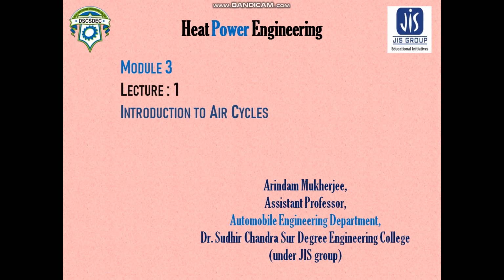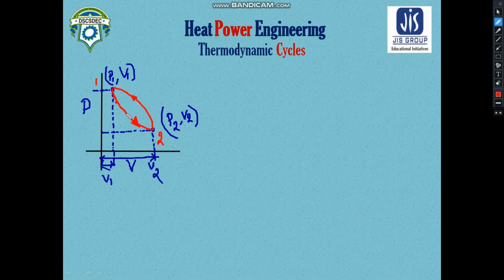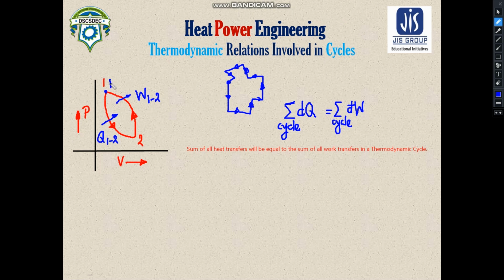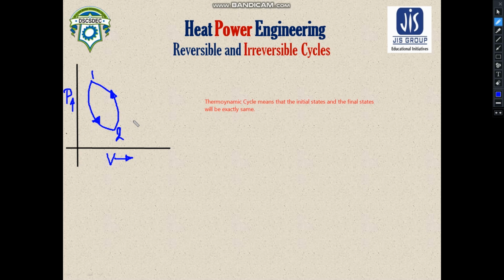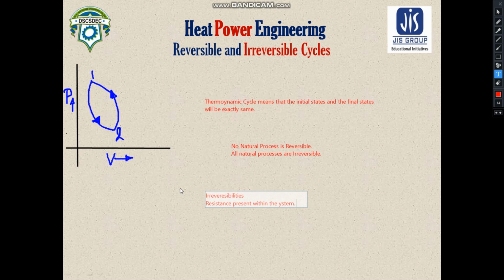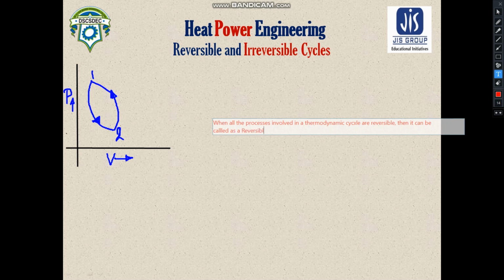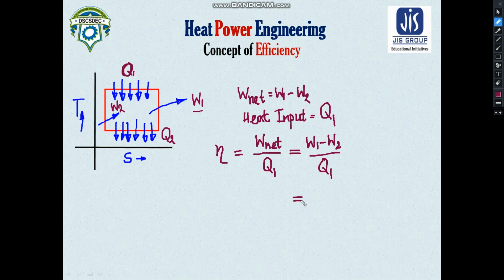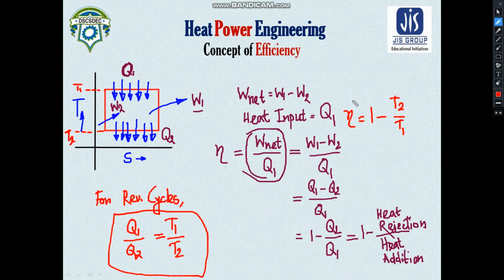Module 3 Lecture 1 Introduction to Air Cycles